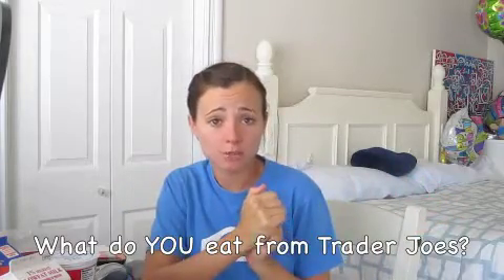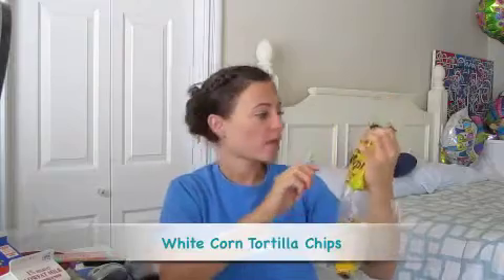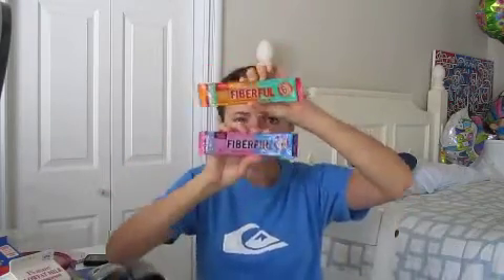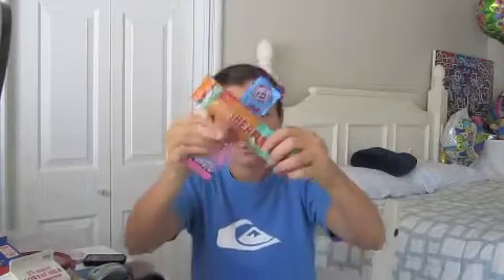TRADER JOES (What do you eat!?).m4v